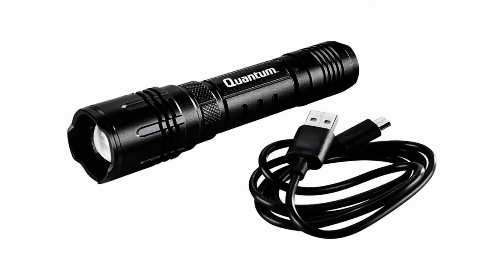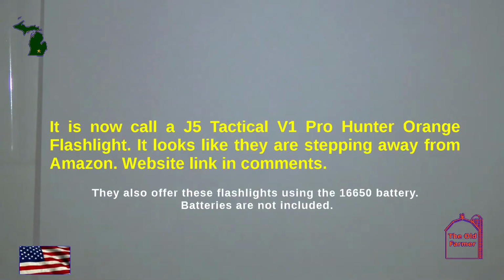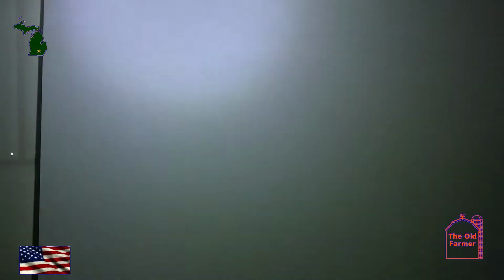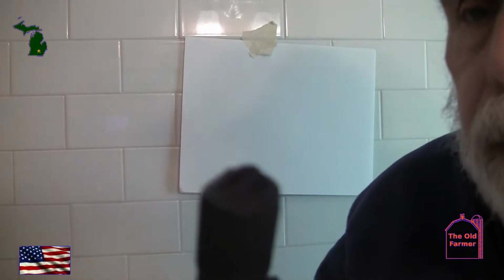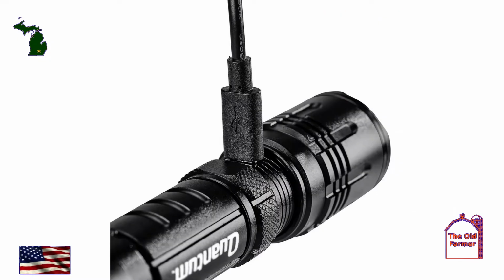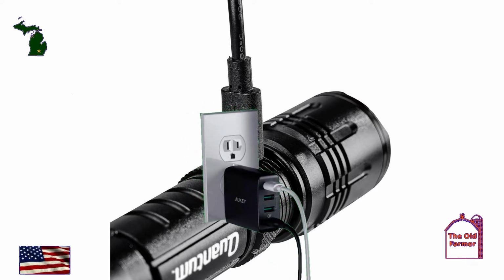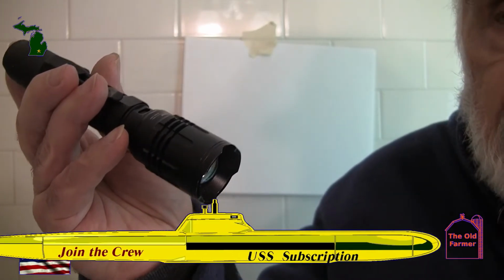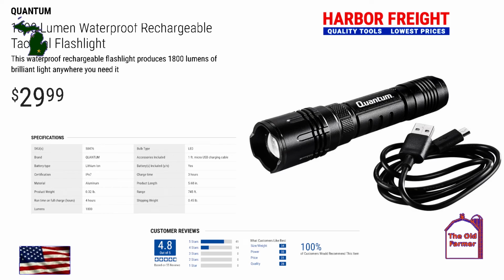Harbor Freight Quantum 1800 Lum Flashlight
Harbor Freight is loading up with a large selection of flashlights. Let's take a look at the Quantum 1800 rechargeable flashlight. Is it worth the money.

Your Announcer: I. C. (Chuck) Rhodes

It is an honor having your support. When we reach this number YouTube will allow us to enroll in what we call the pittance program. That means we get a little something for doing the videos. If we go over 1,000 subscribers and then drop below 1,000 we can still enroll. We have excellent support from our subscribers, so far only 10 have unsubscribed. It happens and is understandable. Thank you for your support. It is an honor to be invited into your computer. Thank you, again.

PLEASE PASS THIS INFORMATION ON TO ANYONE YOU KNOW THAT HAS DIFFICULTY READING, EVEN IF IT IS A PHYSICAL AILMENT, EITHER TEMPORARY OR PERMANENT.

NLS: That All May Read
BARD (Braille and Audio Reading Download)

BARD is a free library service of recorded and braille books and magazines for residents of the United States and to American citizens abroad who are unable to read or use standard printed material because of visual or physical disabilities. BARD is provided by the National Library Service for the Blind and Physically Handicapped (NLS), Library of Congress, in cooperation with a network of regional and subregional libraries.

VFW National Home

The National Home's community is open to the families of active-duty military personnel, veterans and relatives of VFW and VFW Auxiliary members. The family can be one or both parents with one or more children.
Families may accomplish significant life goals by participating in our program.  We offer:
    Case Management services to help families set up their plans and goals for the future.
    Educational, recreational, and enrichment opportunities.
    Community resources and counseling.
    Free housing and daycare.

Linux OS - It's Free and works better than Windows and iMac.

If you are interested in changing out your operating system on your computer I recommend that if you are not familiar with Linux that you start with either Debian or Fedora. The other popular Linux distribution Ubuntu may be too much for those who are starting out. If you wish to have the Old Windows XP desktop, then choose Mate as your DE (Desktop Environment.)If you like the look of Windows 10, then choose Gnome. Remember most of Linux is free, so if you like, send a few supportive dollars to the distribution and to specific programs.

WARNING: DO NOT REFERENCE WIKIPEDIA FOR LINUX INFORMATION. THIS INFORMATION HAS BEEN CORRUPTED AND ANY TIME CORRECTIONS HAVE BEEN MADE, IT IS BACK TO THE CORRUPTED INFORMATION WITHIN 15 MINUTES!